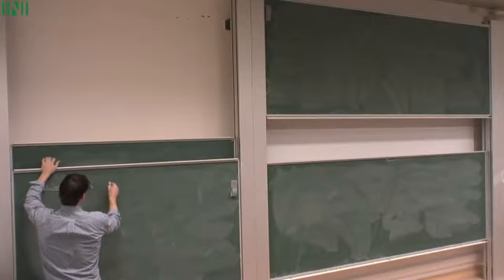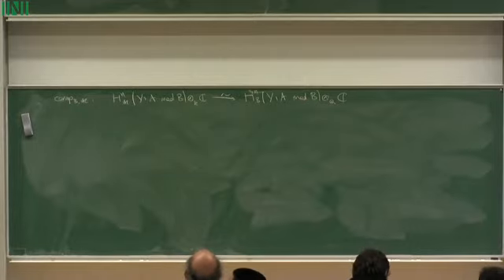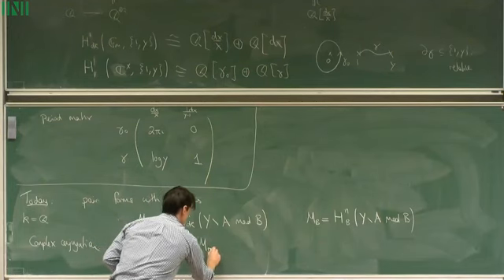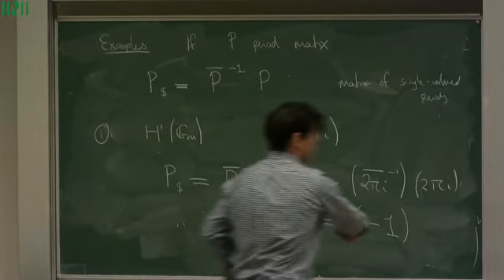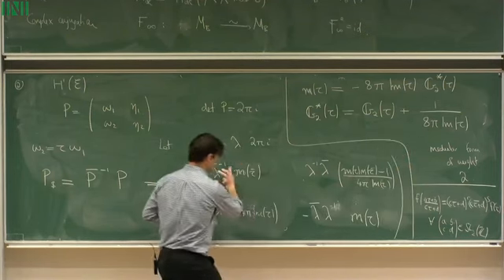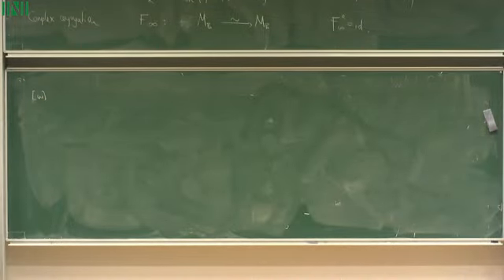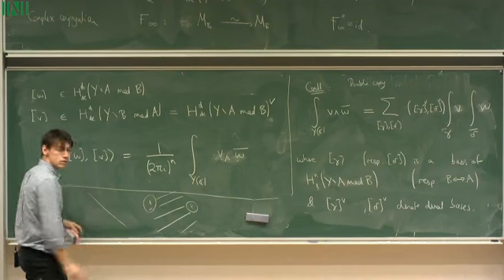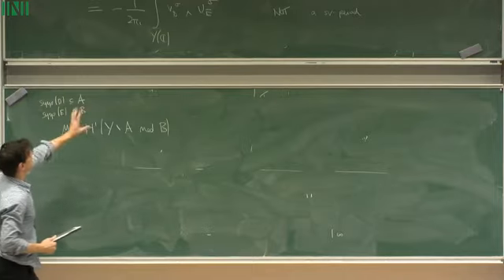KAHW01 | Prof. Francis Brown | Periods, cohomology of algebraic varieties and beyond - 2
Speaker: Professor Francis Brown (University of Oxford)
Date: 15th Jan 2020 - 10:00 to 11:00
Venue: INI Seminar Room 1
Title: Periods, cohomology of algebraic varieties and beyond - 2
Event: (KAHW01) Introductory workshop